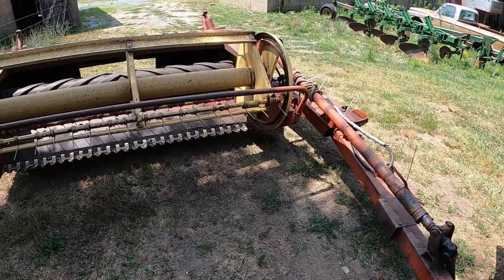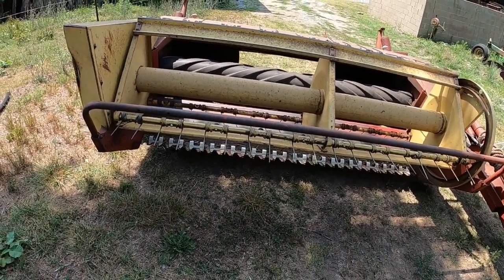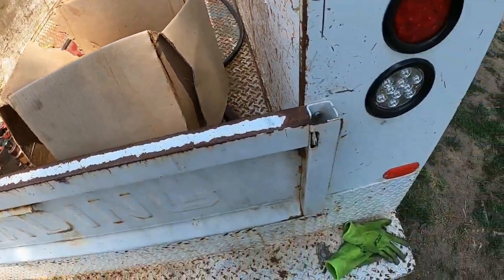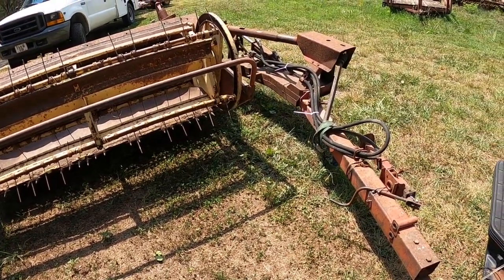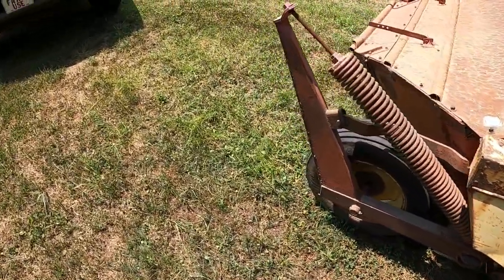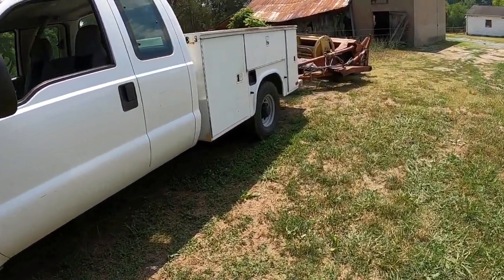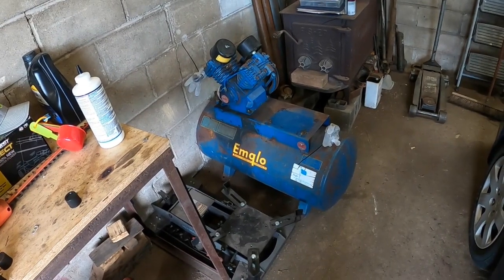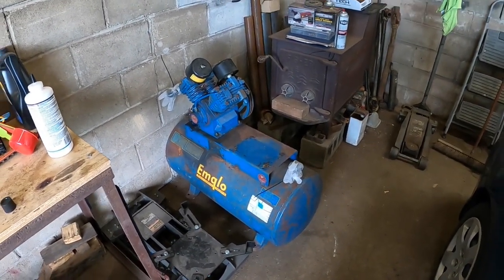What have I gotten into now.. New Venture, First EQUIPMENT Purchased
Finally made the move to get some hay equipment, let's hope this goes well!